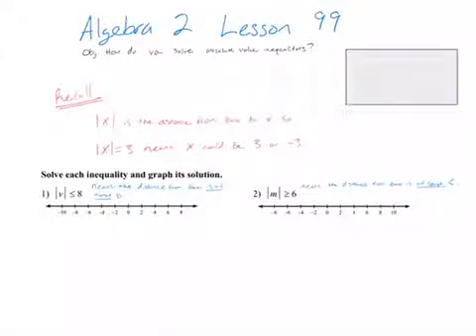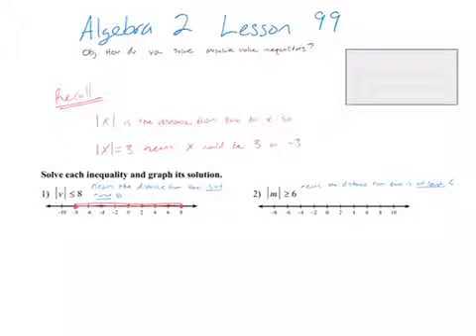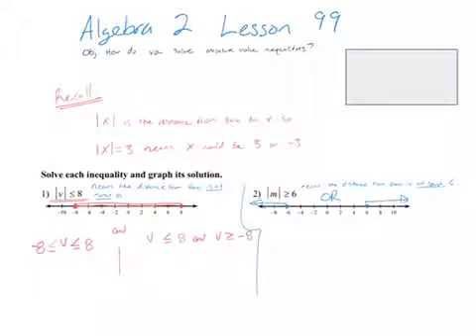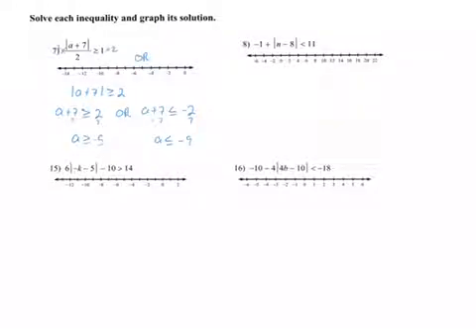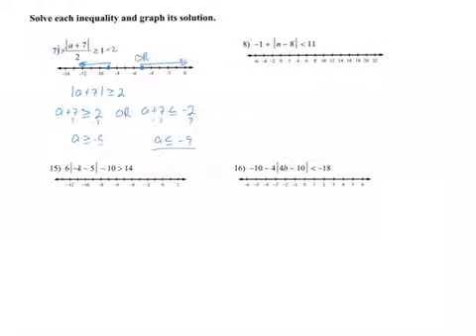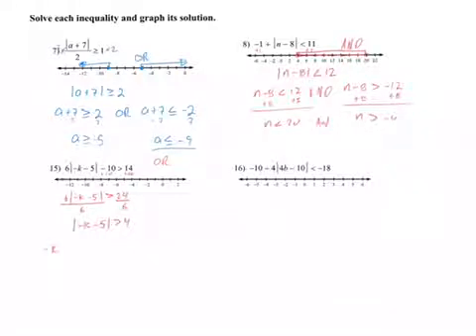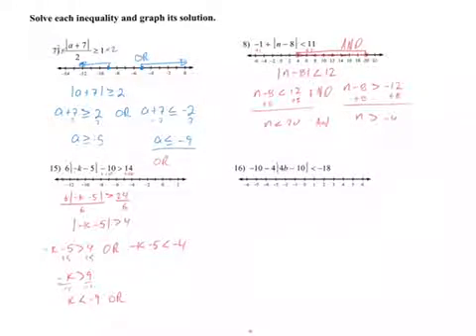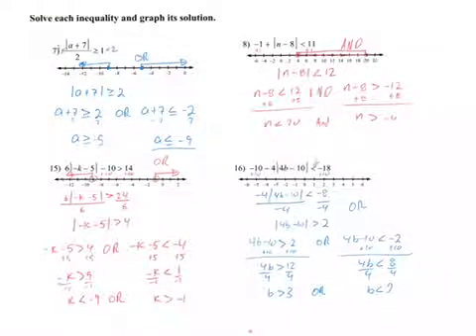Algebra 2 Lesson 99